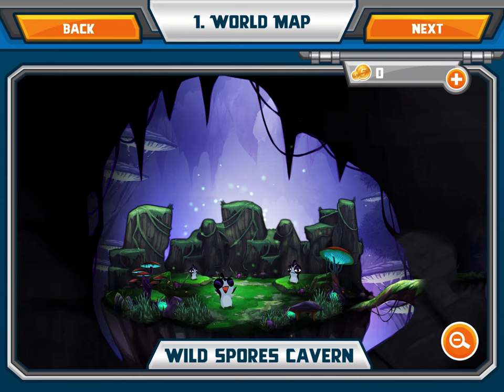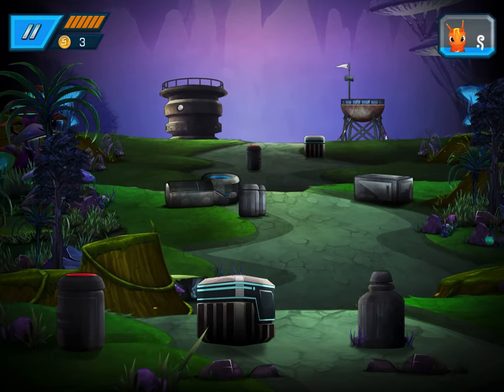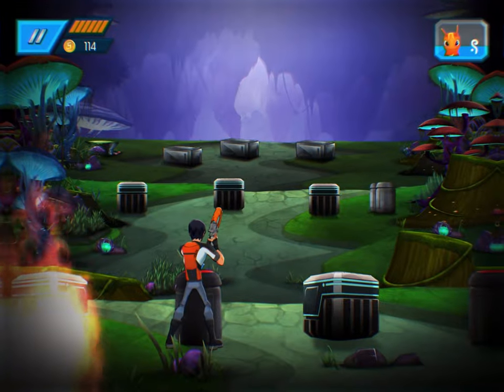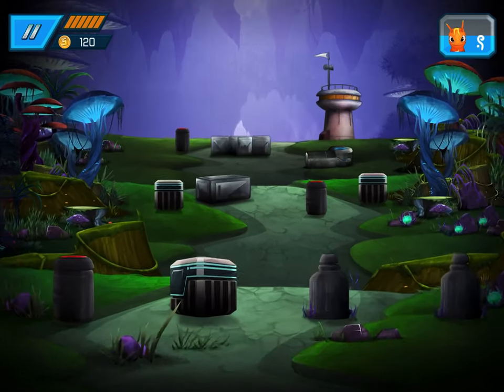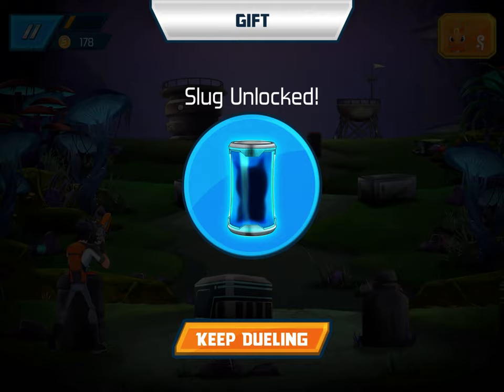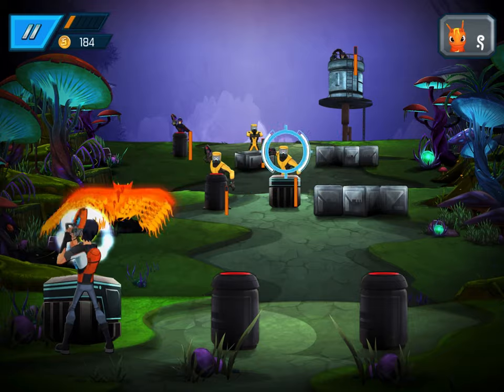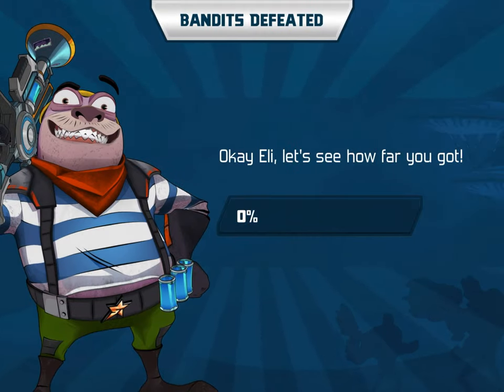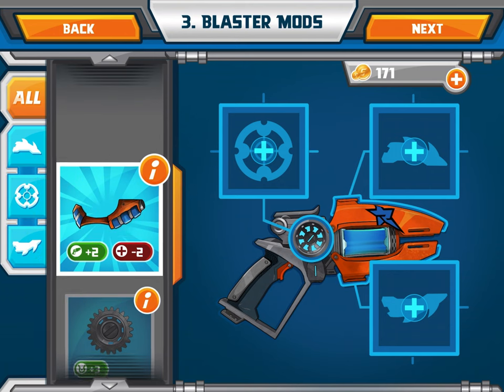Slugterra: Slugslinger Showdown Gameplay Walkthrough Episode: 1 “A journey into the unknown!”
Hey guys I see you are all loving the Slugterra content coming from this channel so I thought I’d give you some more!